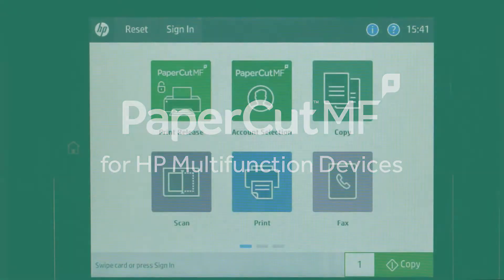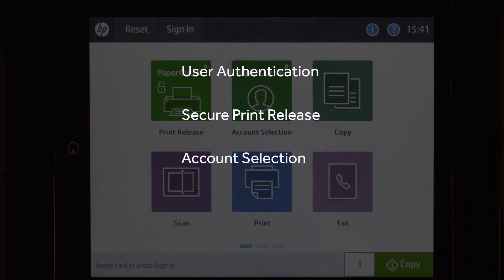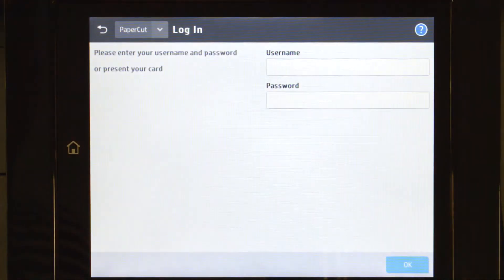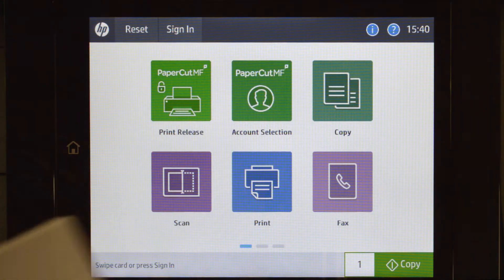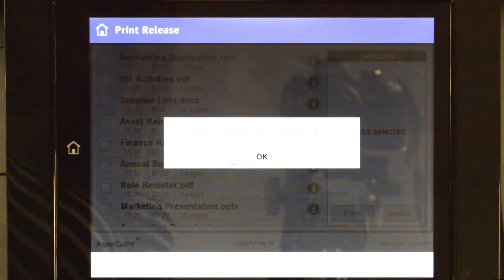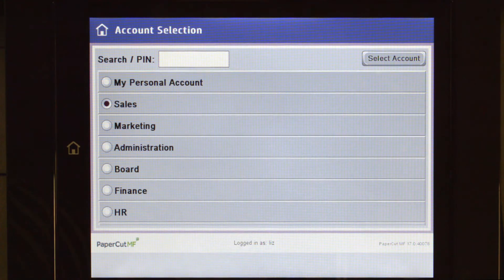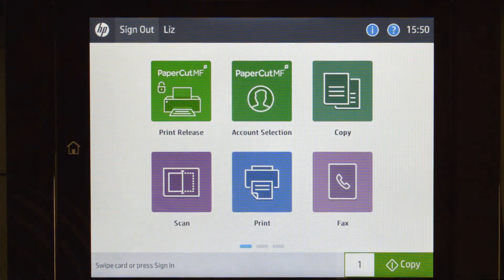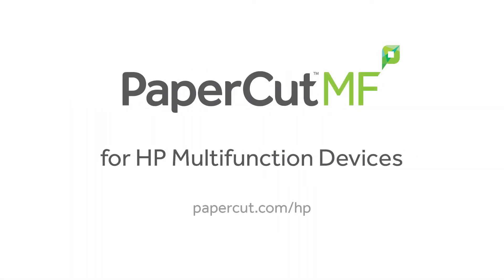PaperCut MF for HP Multifunction Device Application Tour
PaperCut MF's print management solution reduces print costs for HP Multifunction Devices.

This video covers PaperCut MF's user authentication, secure print release, shared account selection and copy tracking.